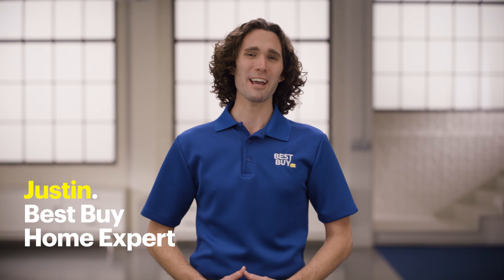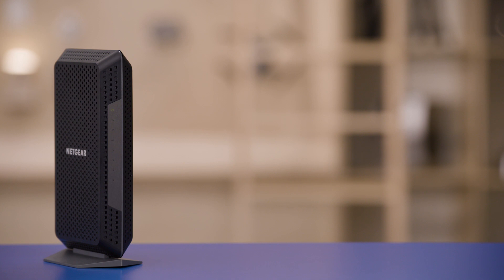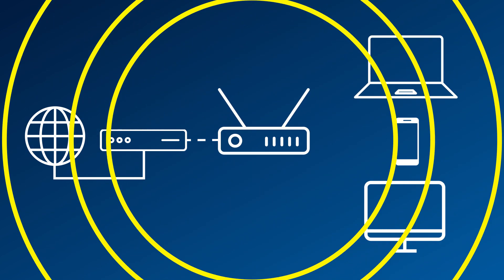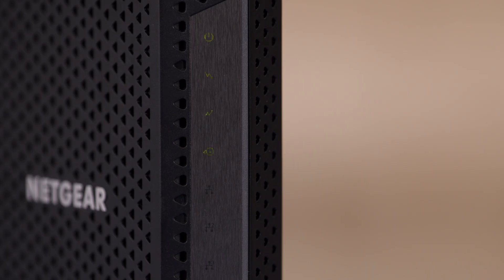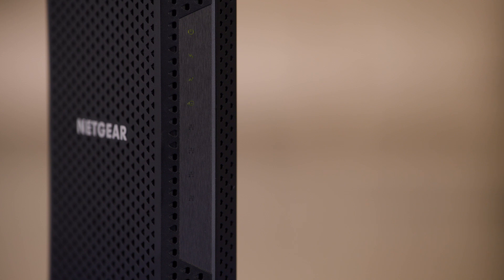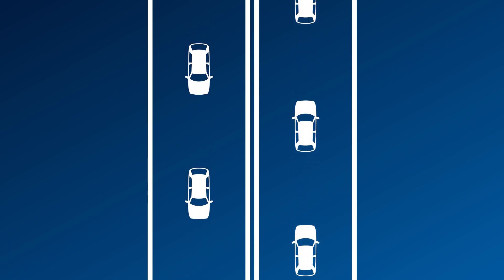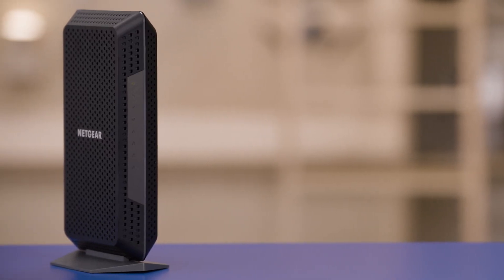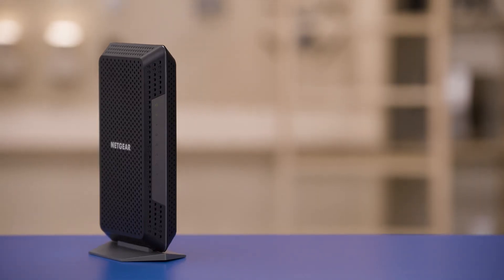Learning More About Modems - Tech Tips from Best Buy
Welcome to Tech Talk from The Lab, where Blue Shirts cover the basics on all sorts of tech topics. Today we’re answering that age old question, “What is a modem?” Justin will walk us through the basics of your internet connection, and explain where your modem comes into play. You’ll learn about how your modem converts data from the line provided by your Internet Service Provider, or ISP, into a usable internet signal. Justin even talks about how you can purchase your own modem to avoid rental fees from your ISP, and how a new modem can boost your network’s performance.

Learn about your networking options with a Best Buy Home Expert